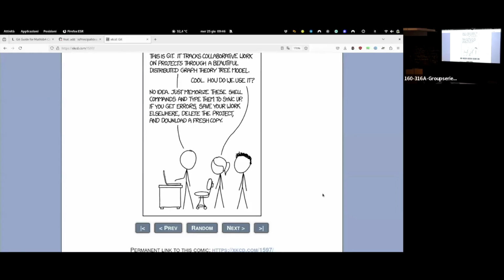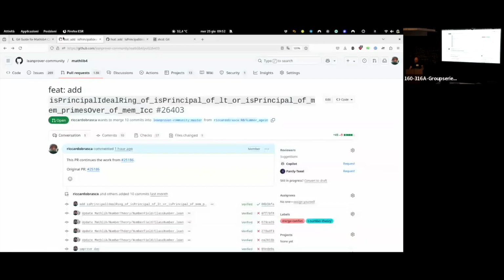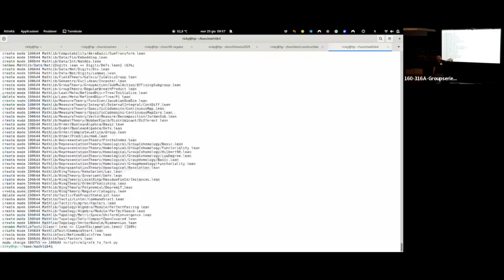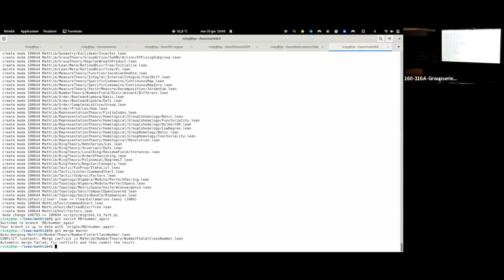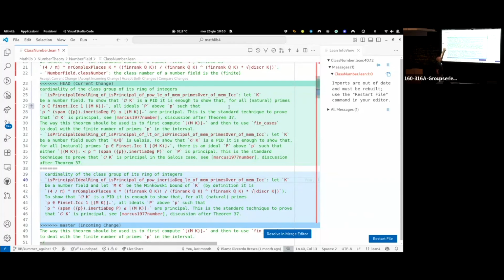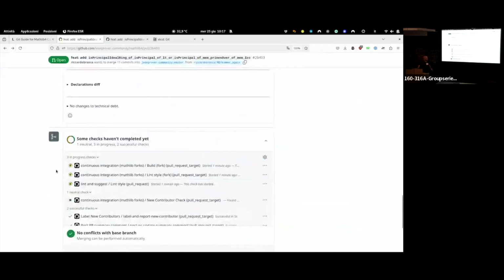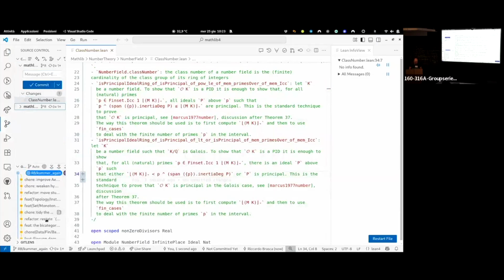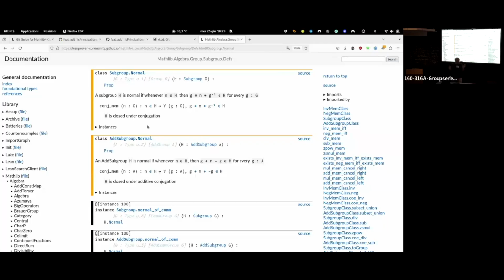Filippo Nuccio & Riccardo Brasca: Merge Conflicts (June 25, 2025)